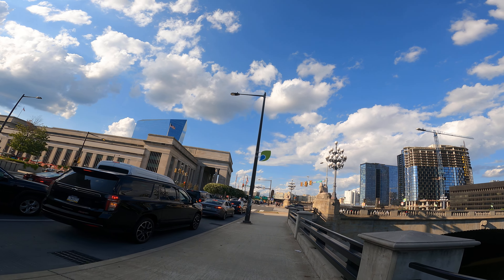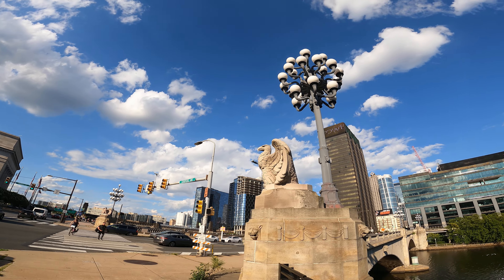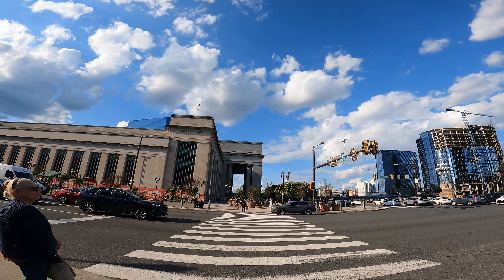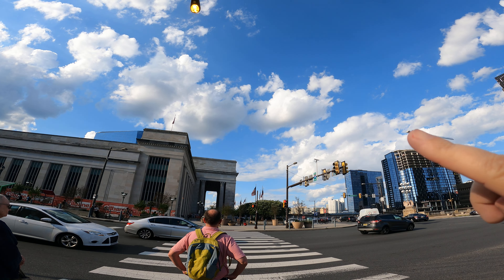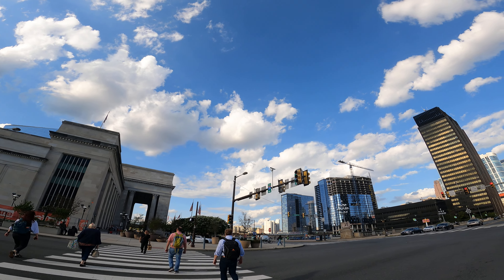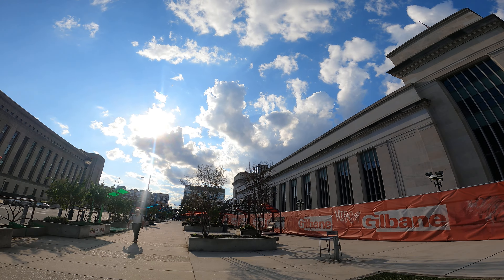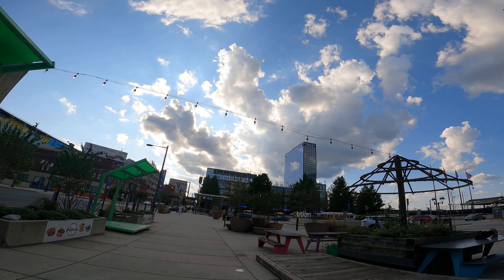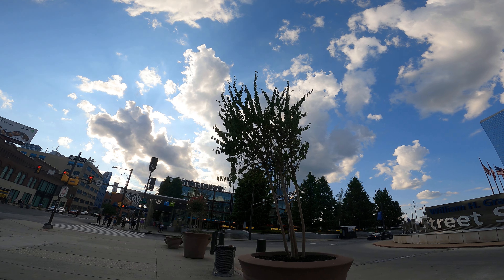Walk West Over the Chestnut Street Bridge and to The Porch Outside of the 30th Street Train Station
The Serpico Dreams Amazon Wish List:
My Book Duplicity and Duress: Snap Factories in the Making
Additional Works Available on Bookbaby, Amazon, Barnes and Noble, Kindle and More:
The Strange Bouquet by S.R. Coleyon
Milk and Pea Oppression by S.R. Coleyon

OR! Please check links under banner.

Equipment Used: The GoPro HERO9 Black

Yaktrax Walking Traction Cleats